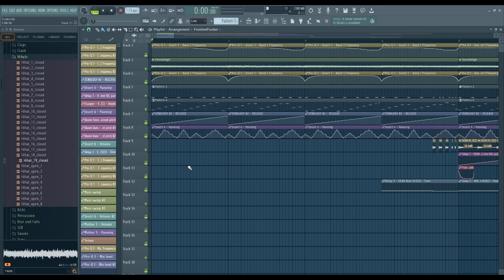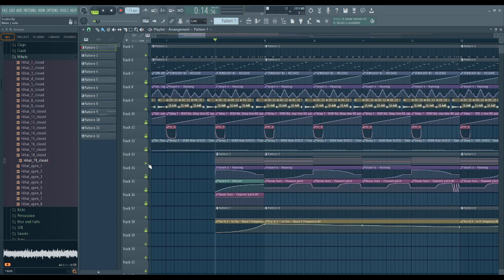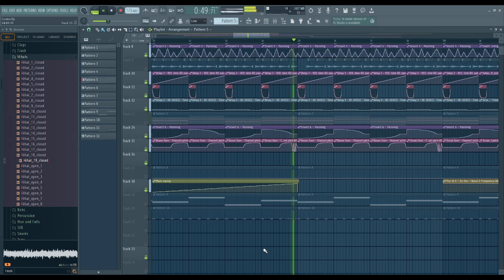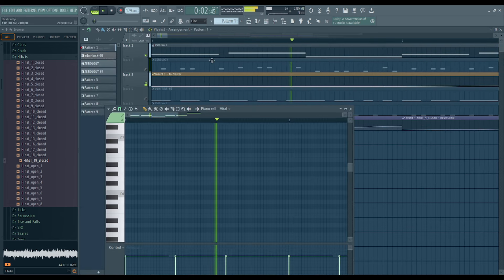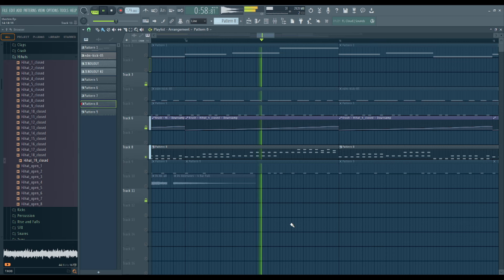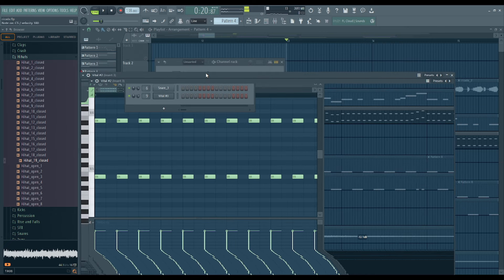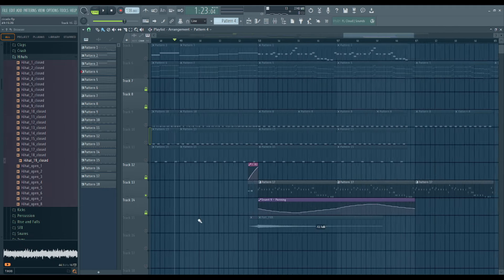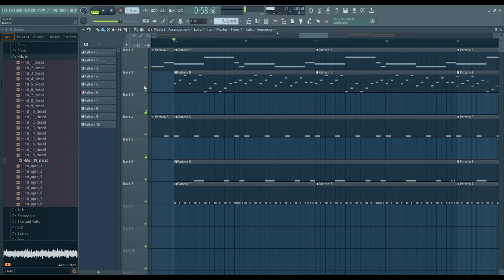How I Made "Cicada." (and the Bounty Album)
Will be on spotify soon

Intro - 00:00
Song 1 (Vertex Soup) - 00:24
Song 2 (Displace) - 06:27
Song 3 (Cicada) - 10:36
Song 4 (Finalize) - 15:48
go home - 18:00